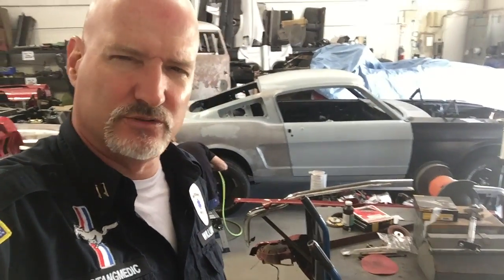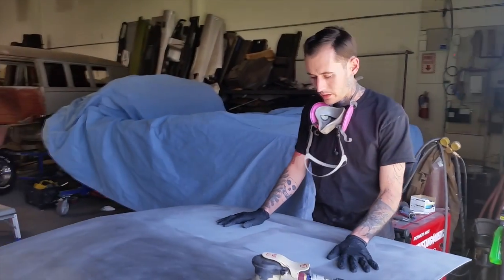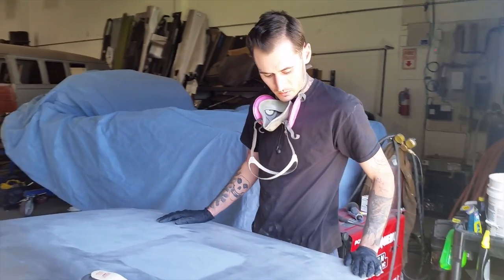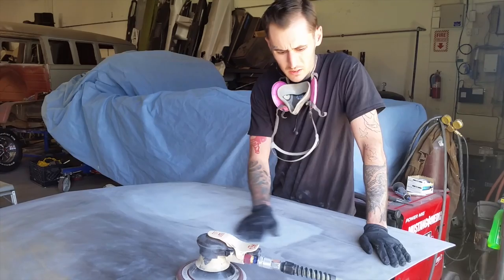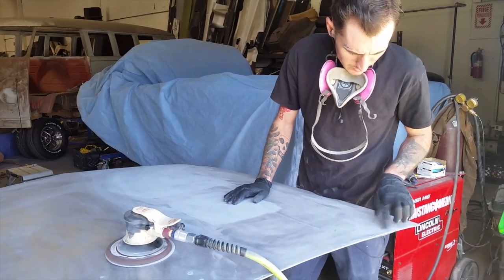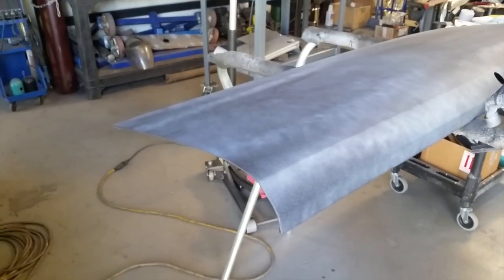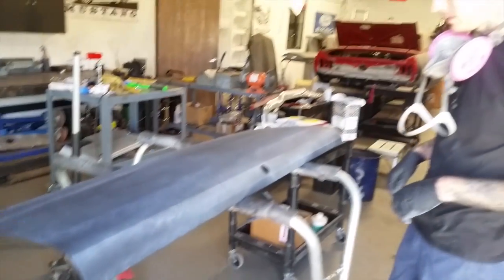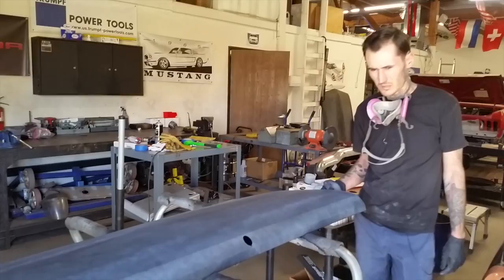Hood Prep Continued - Sandra's 1965 Mustang 2+2 Fastback - Day 78 Part 5